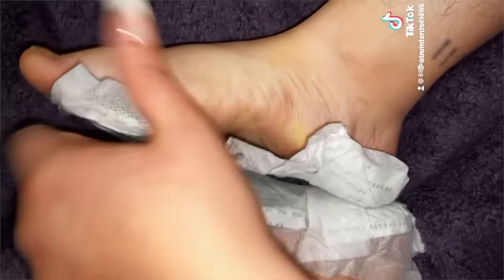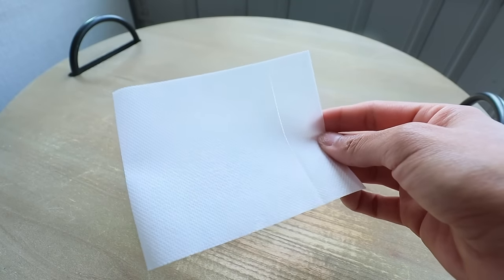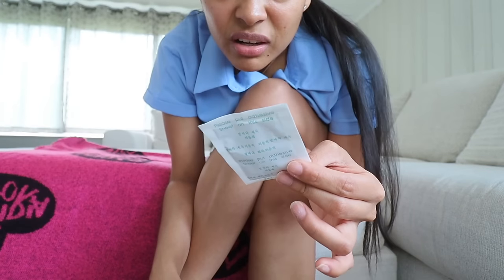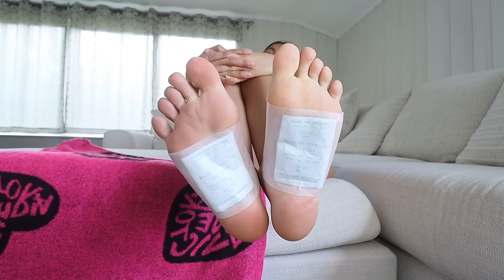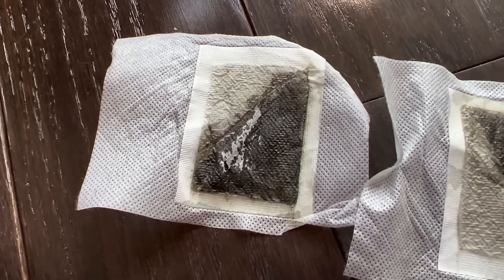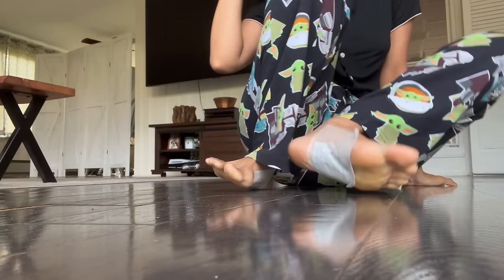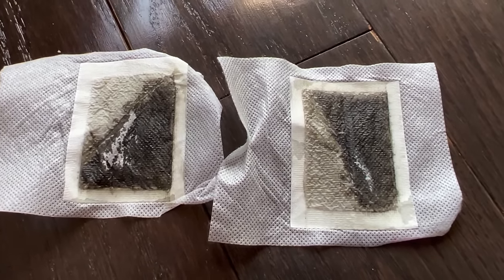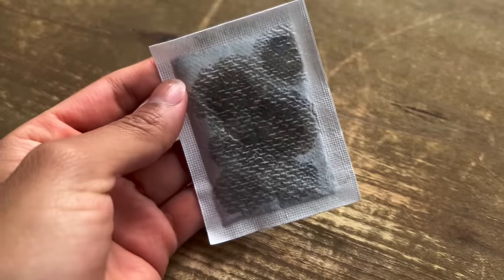I tried VIRAL FOOT DETOX PADS & THIS HAPPENED!| are foot pads scam or legit? 😳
This is my honest review about the Chinese foot detox pads, this detox pads claimed to remove toxins out of your body overnight when you stick the pads on your feet and the more you use them you'll get many benefits such as better circulation, improve sleep and better mental clarity so let's put these to test. I hope you enjoy it 😵‍💫

Wooden hair comb
Shampoo & conditioner
Hair mask
Hair density serum treatment
Hair serum
Leave in conditioner
Microfiber towel
Claw clips
Silk scrunchies

Instagram ➻ @dorocubillo

Pura Vida! 😘🇨🇷